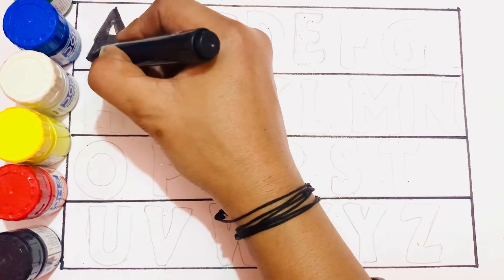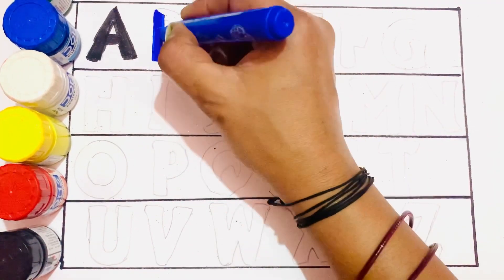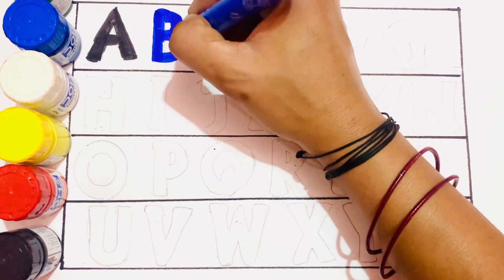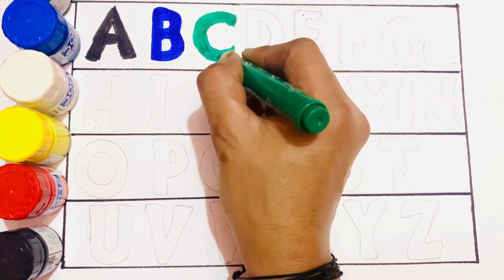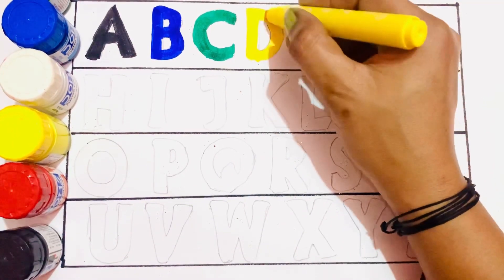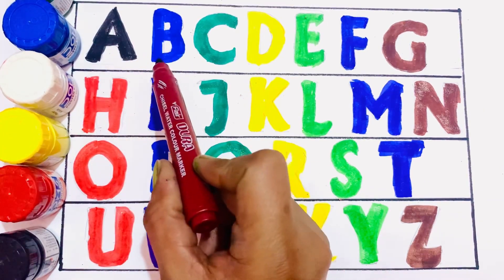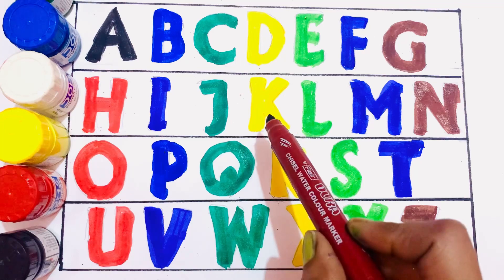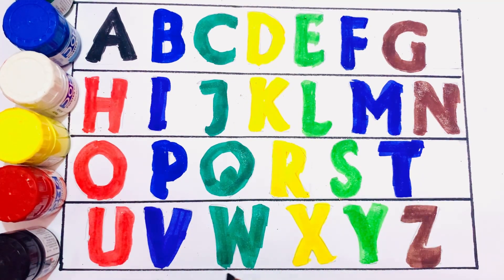Abc song 🎧 ! Alphabet song 🎵 ! abc lore!Learn kids alphabet!!@learnwithmehla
Abc song 🎧 ! Alphabet song 🎵  ! abc lore!Learn kids alphabet @learn with mehla

abc 123
color song
123 song
numbers song
abcd
abc song
abc
a for apple songs in english